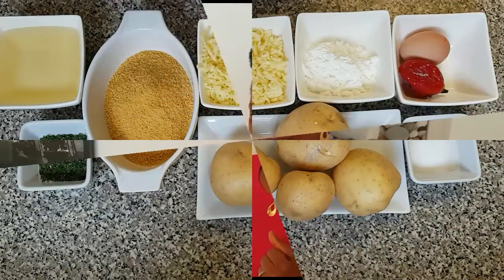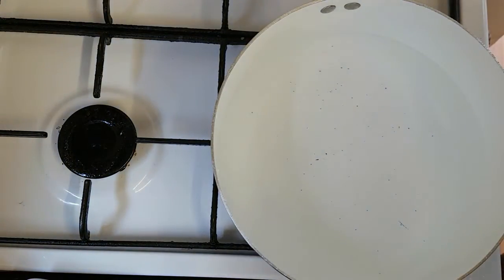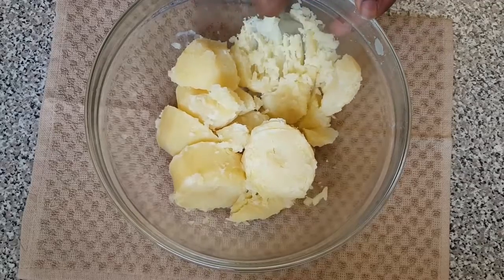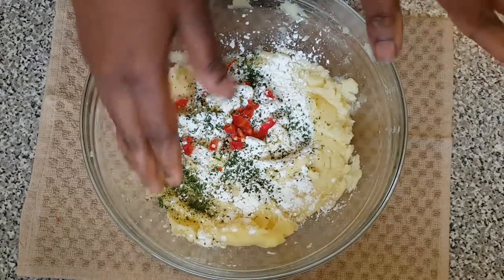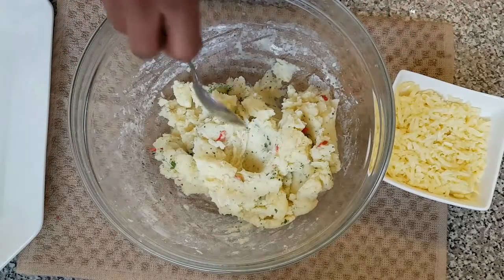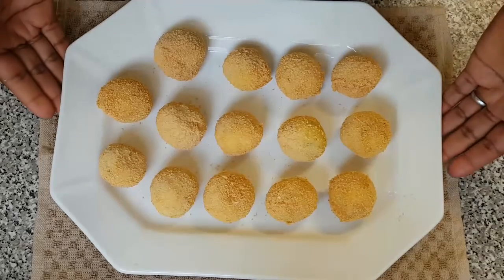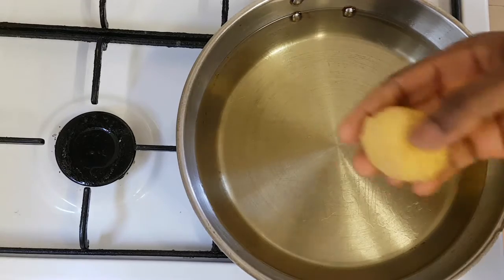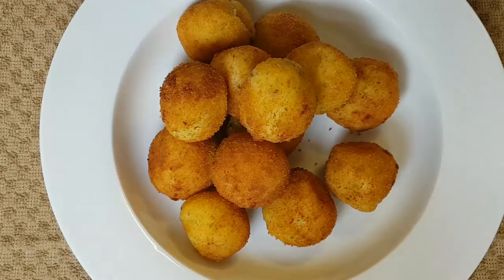HOW TO MAKE POTATO CHEESE BALLS ll EASY POTATO CHEESE BALLS RECIPE ll Shirley's kitchen cuisine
Hi everyone, welcome back to Shirley's kitchen cuisine. today I will be sharing with you how to make POTATO CHEESE BALLS. sit back, watch and enjoy. Many thanks for ALL your SUPPORT.